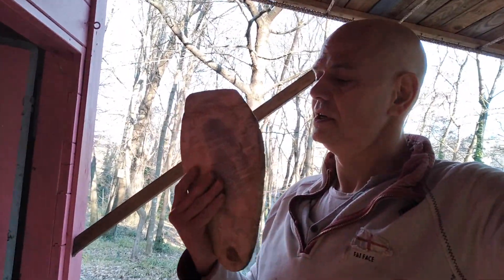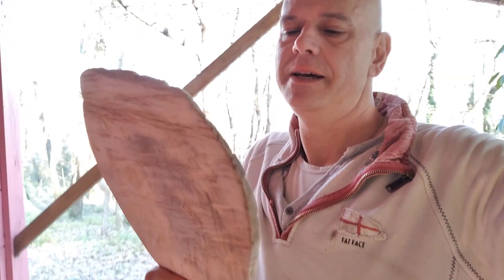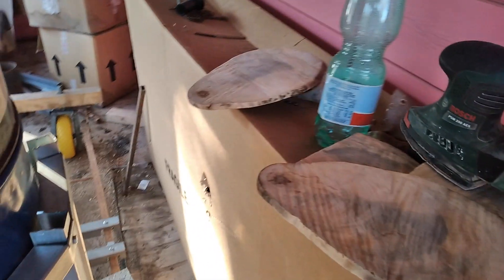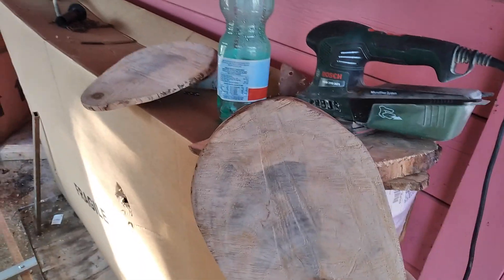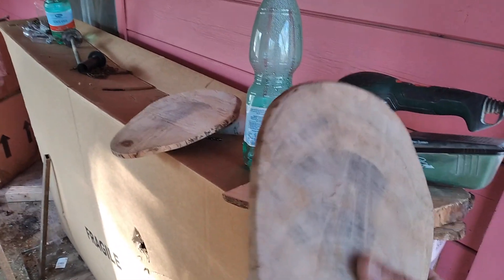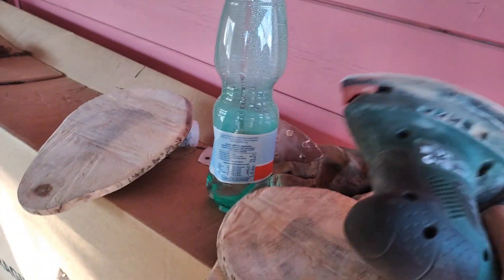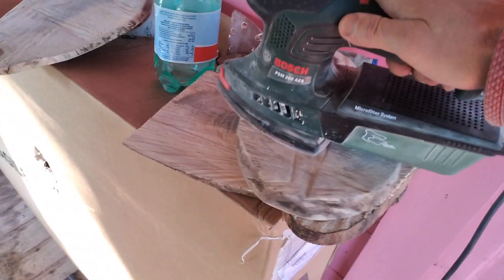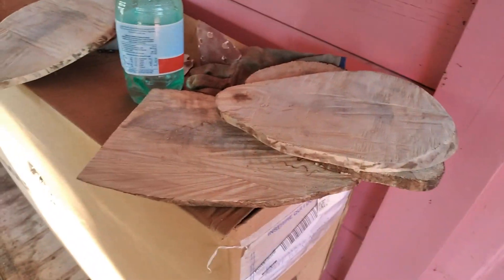The kurganate 26 - Cold cuts serving platters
Join The Digital Kurganate for exclusive content in addition to these videos on hidden history, both ancient and modern, the infiltration of the Catholic Church, astronomy, logic, classical education, hypnosis and other topics